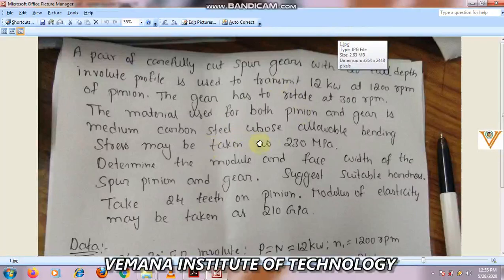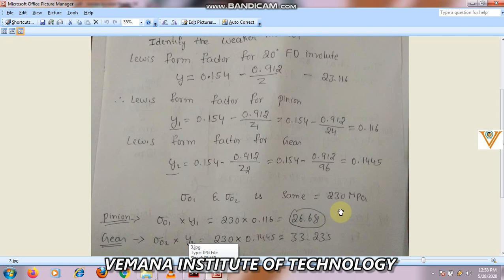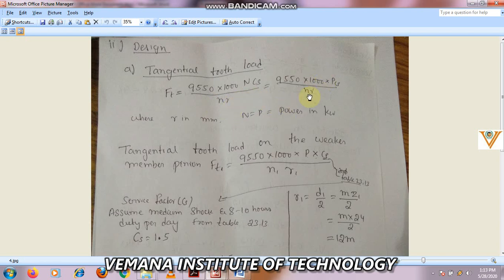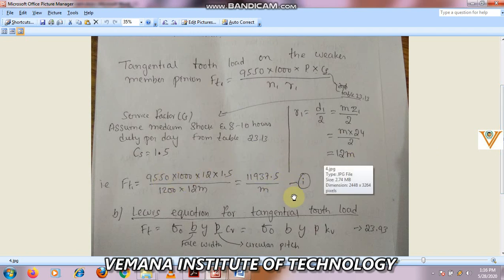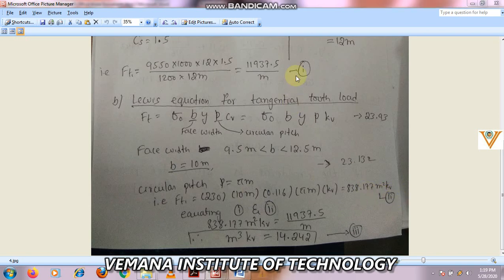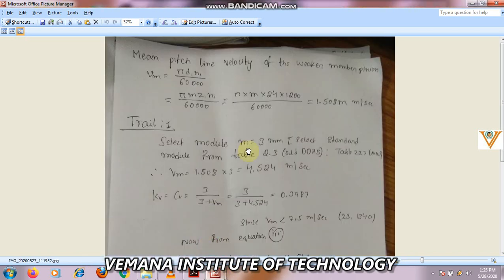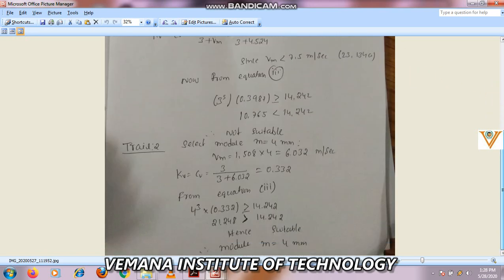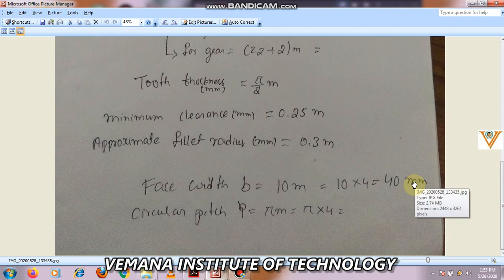Step 1 to 3